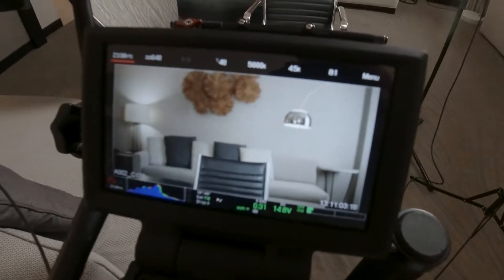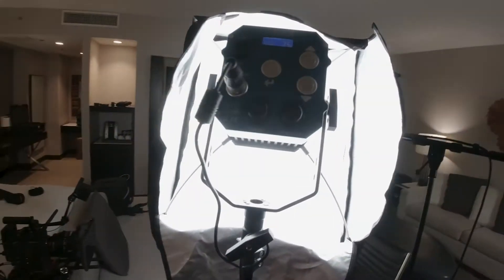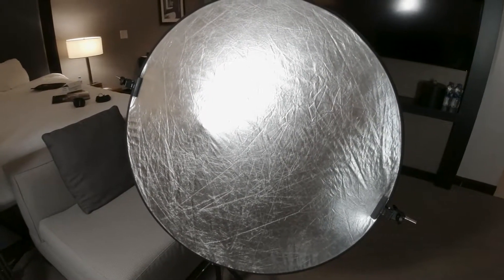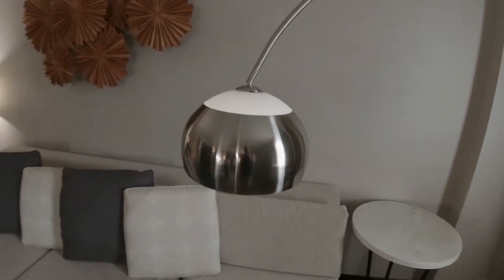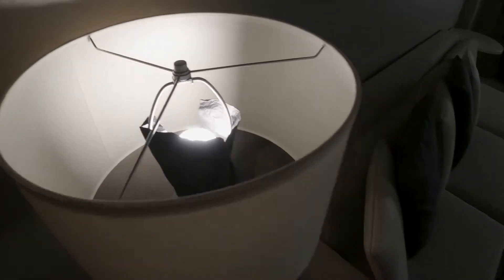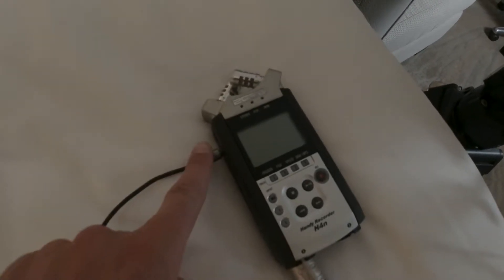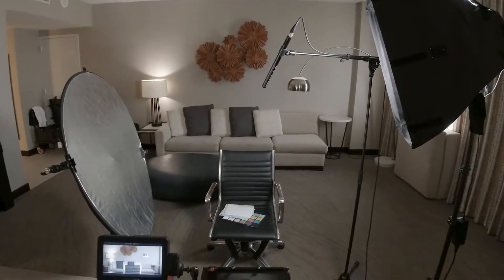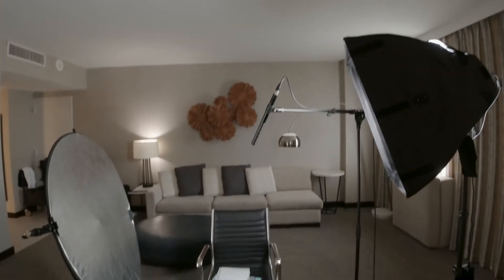San Diego Interview in a Hotel room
Showing a simple set up to an interview with only a couple of LED lights, reflector and some natural daylight.